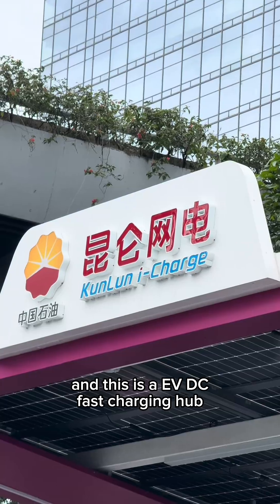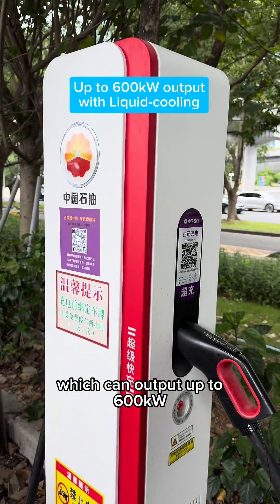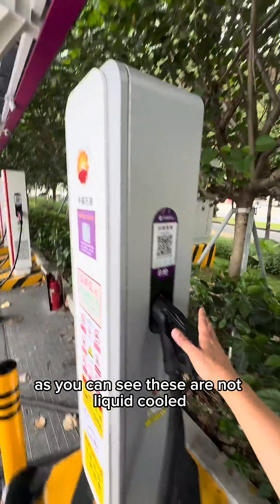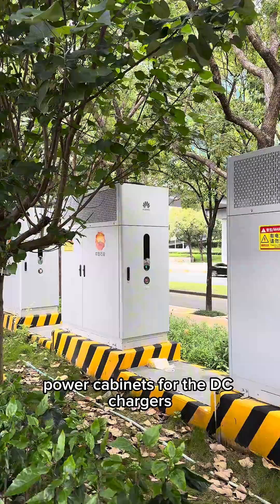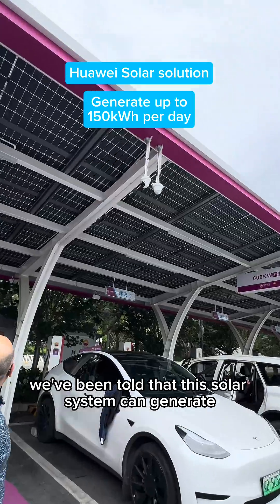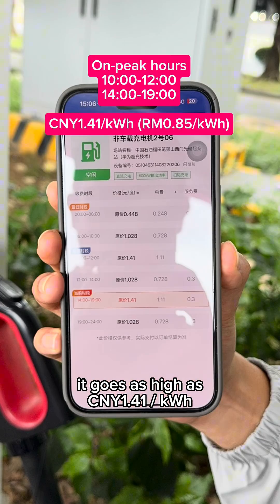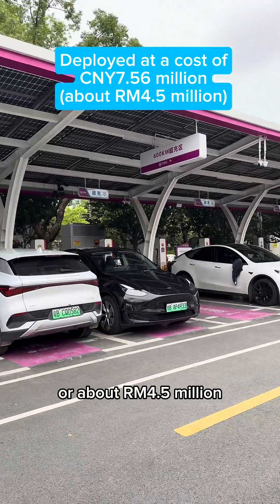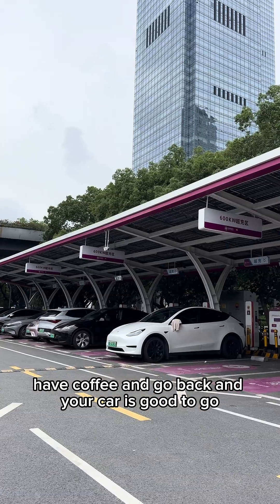EV Charging Hub Powered By Huawei!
This EV Charging Hub with BESS and Solar is powered by Huawei.